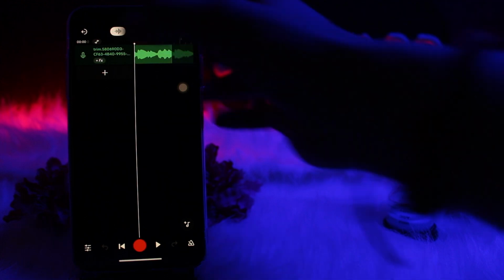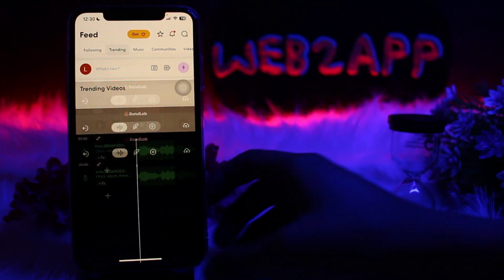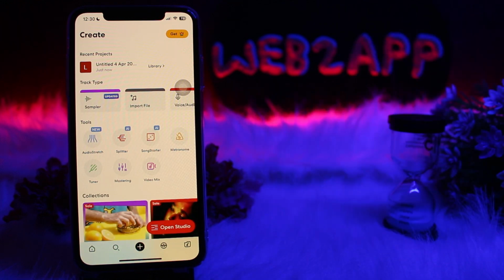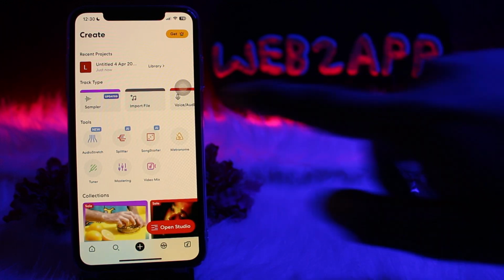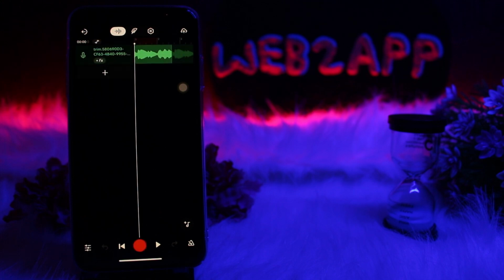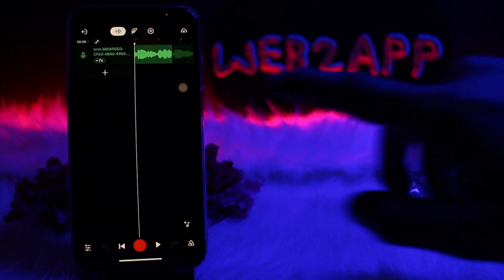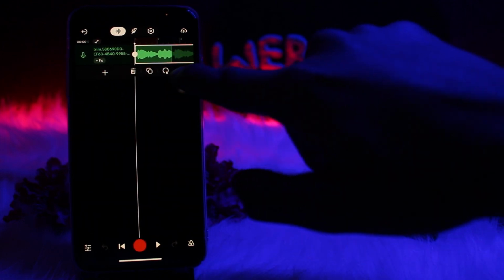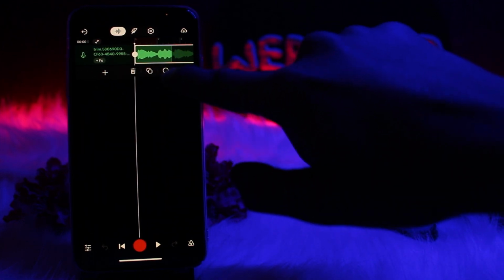Creating Perfect Loops in Band Lab: A Complete Tutorial - 2025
Want to know How To Loop Sections of Your Track in BandLab for a Catchy Beat but don't know how?
This quick video will guide you to Loop Sections of Your Track in BandLab for a Catchy Beat

So, in this few simple steps you can successfully Loop Sections of Your Track in BandLab for a Catchy Beat

Timestamps :
00:00: INTRODUCTION
00:15: OPEN BANDLAB APP
00:25: LOAD TRACK/PROJECT
00:35: SELECT LOOP ICON